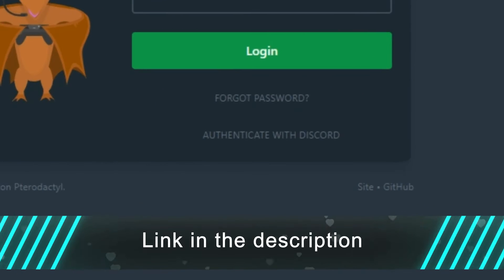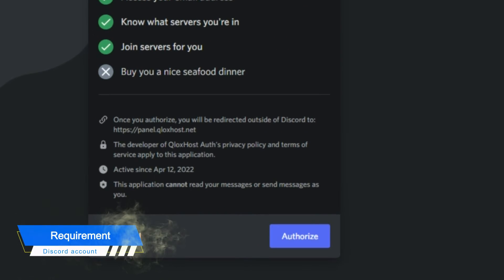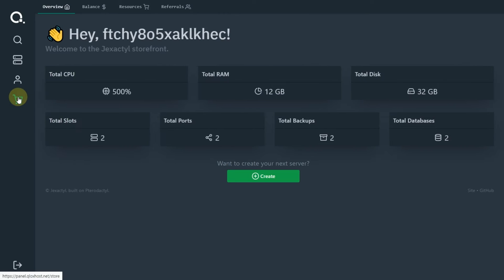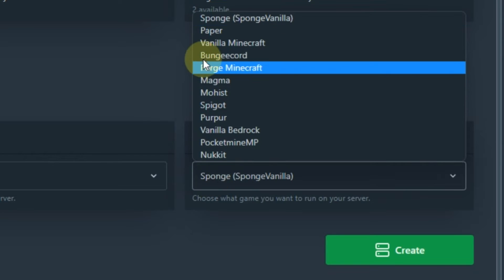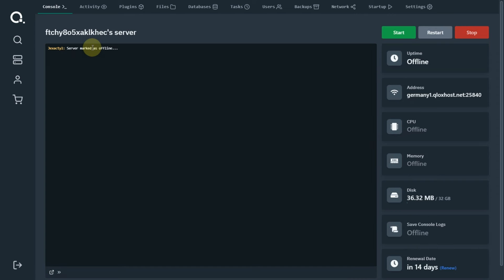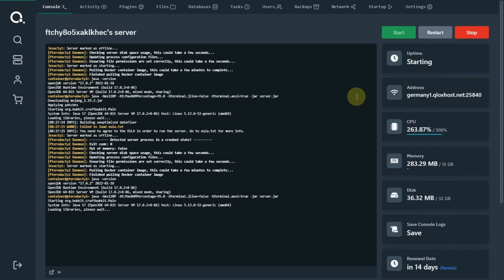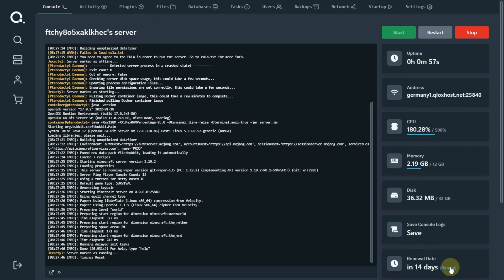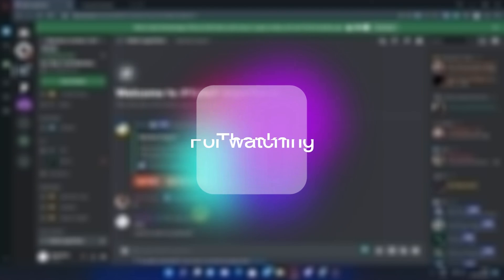(out dated) Free Minecraft server | 24/7 | 12gb ram | Qloxhost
(updated in November 3 2022)

Quick BIO
Default Specs:
7GB ram
32GB Disk
5 Cores

Limit per server:
120GB Ram
320GB Disk
21 CPU Cores

chapters :
0:00 Intro
0:06 Register
0:42 Dashboard
1:34 Panel
2:11 Renew
2:32 End

Subtitle :
go to pannel and click on authenticate with discord, then click on connect with discord it will take some time but then you will see this page just click on authorize after verification you will see dashboard to create server you have to click on that store symble click on create you will find many options are already filled so if you want then you can change them if you go down then you will see deployment here you can change egg and node i want paper so i choose paper but its depends on you what you want after filling eveything click on create as you can see the server is ready to set-up lets click on it and get into panel (You can follow my steps if you also want to make a Minecraft server) as you can see the server is started let me tell you about renew if you want your server keep running you need to renew it evey 14 days don't worry about it because afk page gives you coins 5 per second and ya here "eruo" is not real money its the cridits that you need i needed to tell you this because some people think that its real money that they have to pay in the next video i will tell you how can you get your password to change your email or username in the panel but till then have a good day see you in the next video